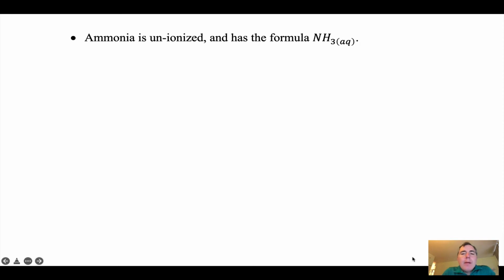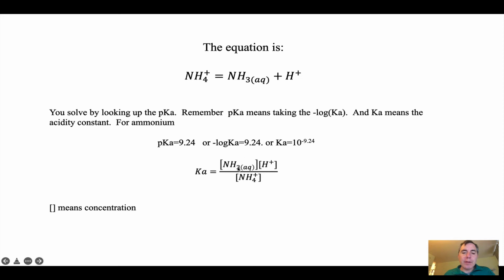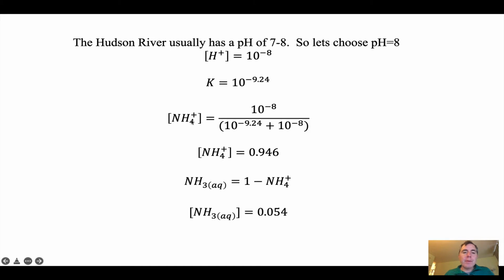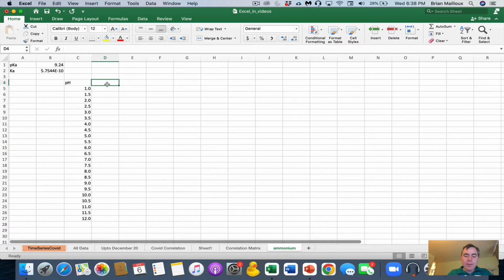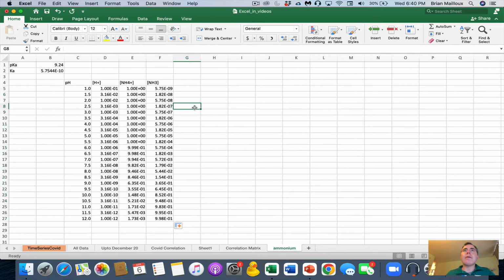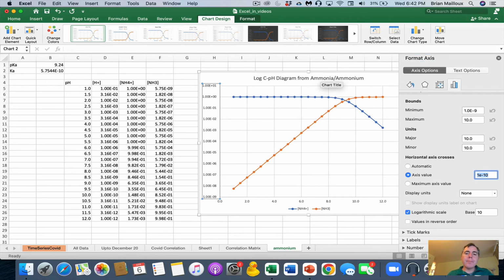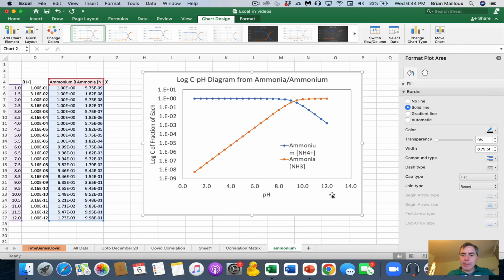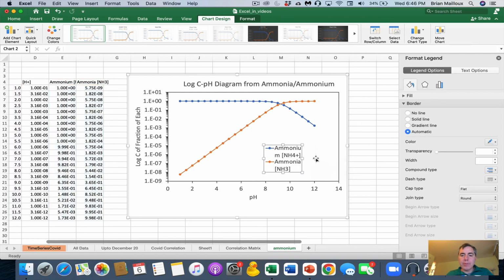Ammonium graph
Using excel and pKa to determine the log C-pH of ammonium and ammonia